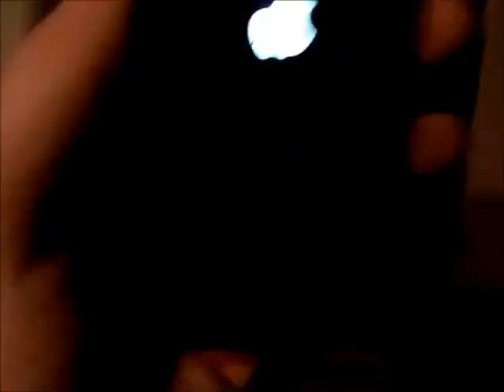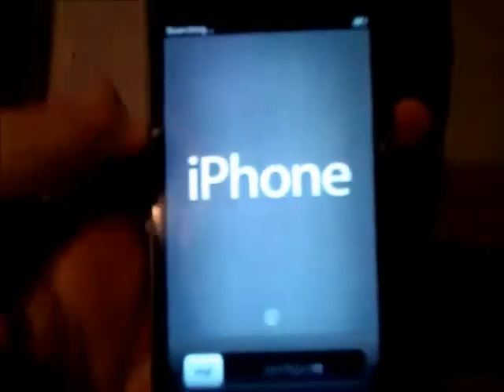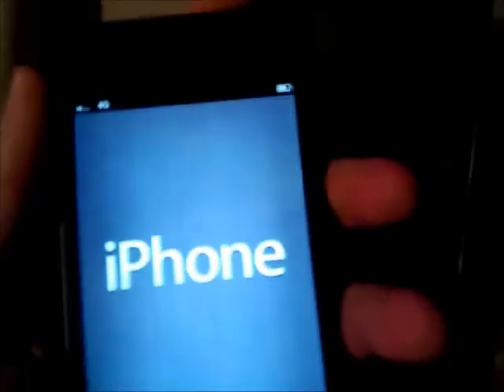iPhone 5 Black Unboxing on Launch Day w/ Earpods & New Connector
I don't know why, but there you go, a live action iPhone 5 unboxing on a gaming channel.

Made by:
Jrmint A